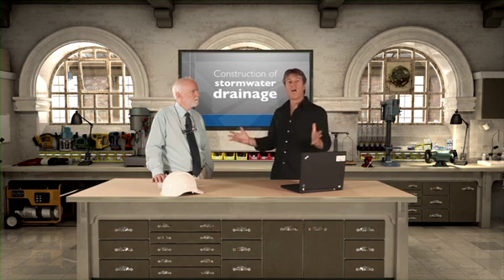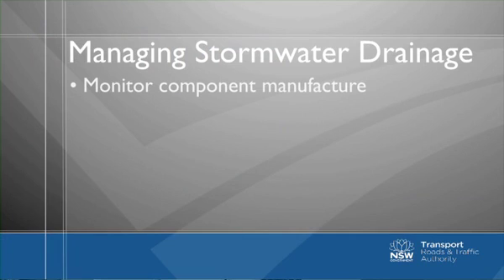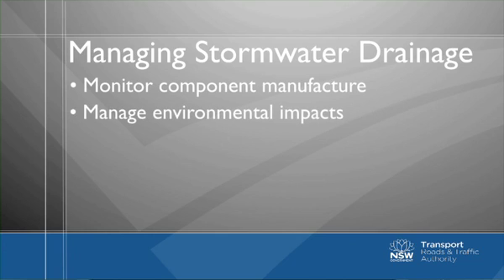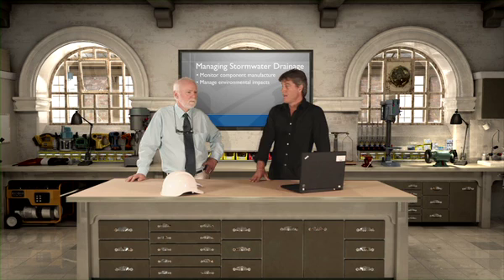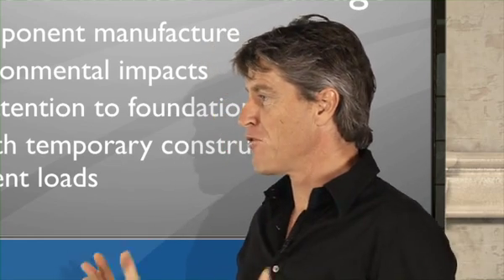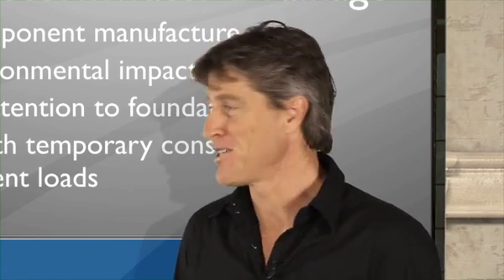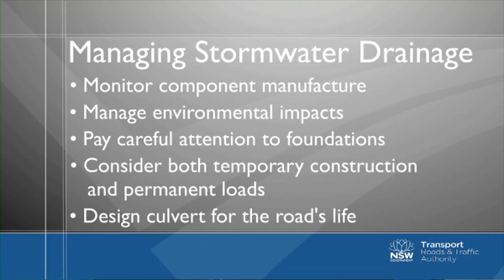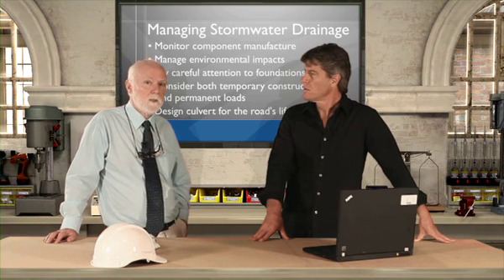Construction Stormwater Drainage - Training Module R11 - Module 2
Overview on building long lasting stormwater drainage elements, with minimal impact on the environment. Episodes cover culvert design, component manufacture, short term environmental controls, foundations and backfill, construction loads.